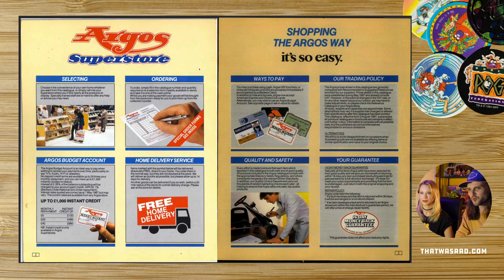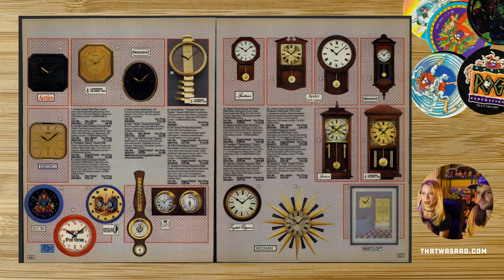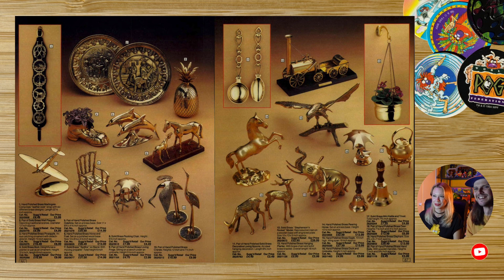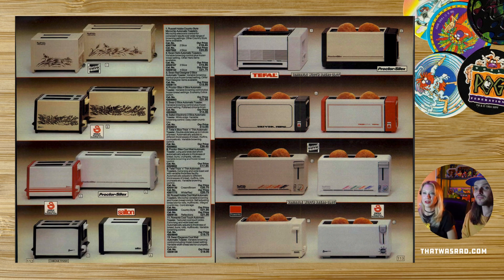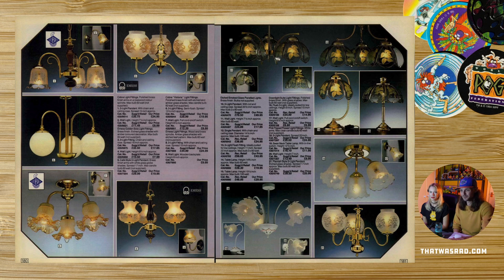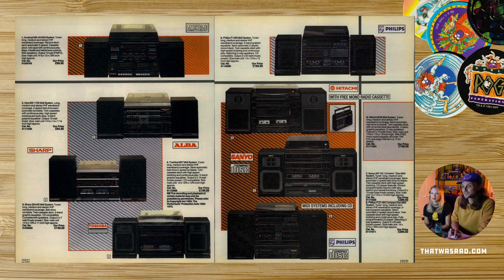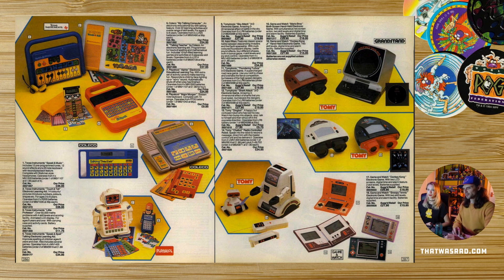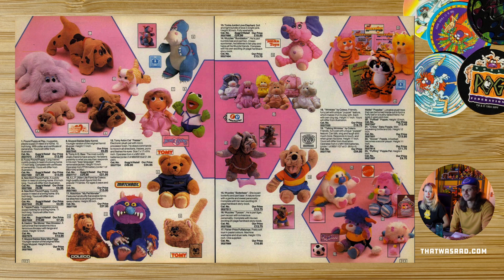Old Argos Catalogue 1987: Time Capsule of 80s Culture, Vintage Toys, Retro Gaming & 1980s Nostalgia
The 1987 Argos catalogue is a time capsule of 80s culture, vintage toys, retro gaming, 1980s nostalgia and even nudity! Outstanding.
Flipping through all of the fantastic products and photography in this old Argos catalogue brings back loads of awesome memories and gives an interesting insight into life in the 1980s. We can’t wait to explore more 80s and 90s catalogues in future videos - coming soon!

Brief history: Relaxing with a cuppa tea and an Argos catalogue while circling things we were probably never gonna get was a favourite British pastime - especially for kids. In July 2020, the nation mourned when Argos stopped printing their much-loved shopping catalogue after 47 years, 93 editions and more than one billion copies. Dubbed the ‘Book of Dreams’ by Bill Bailey, it was the end of an era. It was more than an iconic book, it was rad and so we celebrate and pay homage to our favourite vintage years in That Was Rad’s retro Argos catalogue series.